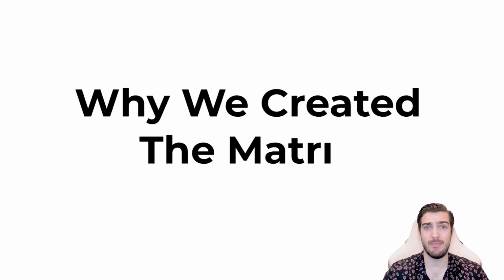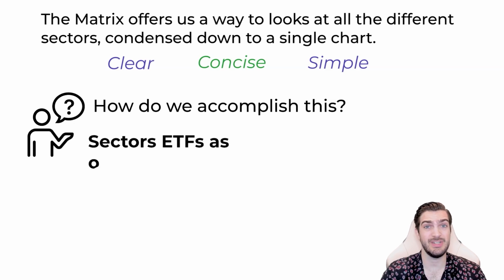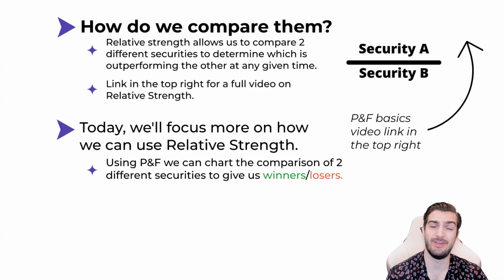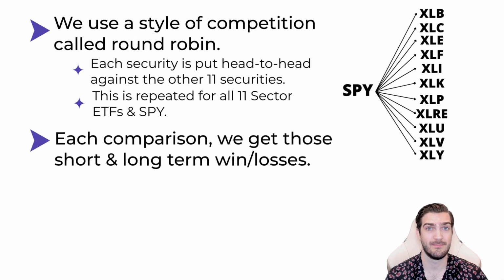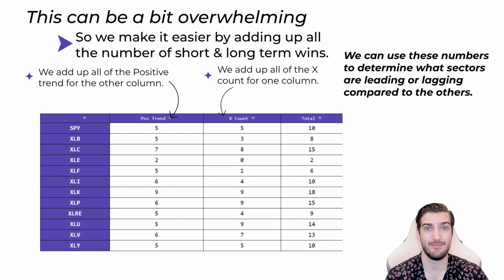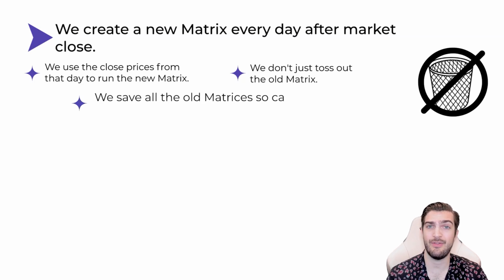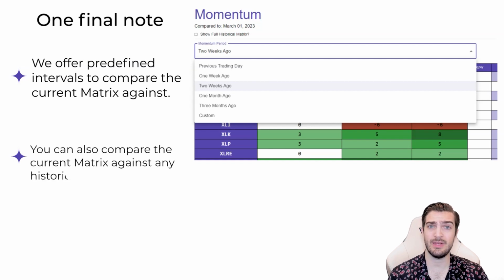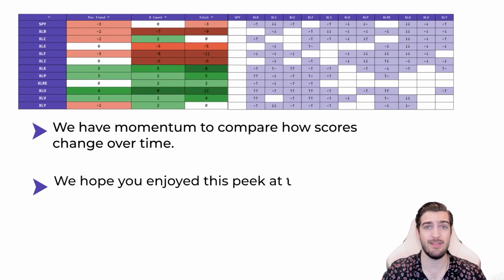SMS Tools: The Matrix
Here at Sectors Made Simple, we've created a number of tools to help you study the market and find investment opportunities, simpler. Today, let's take a look at the flagship tool we offer: the Relative Strength Matrix.

WHO WE ARE:
At Sectors Made Simple, it's our goal to give you the knowledge and resources you need to invest simpler. While we have over 100+ hours of free, educational content already available, we wanted to take many of the more important topics and condense them down into shorter videos. We hope you enjoy!

If you're interested in taking your investments to the next level, consider checking out the tools that we offer on our